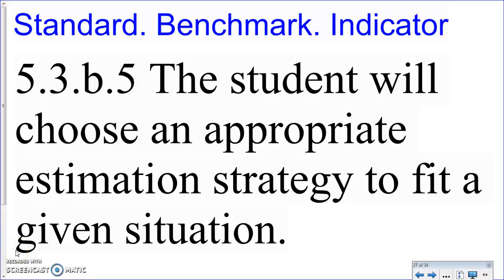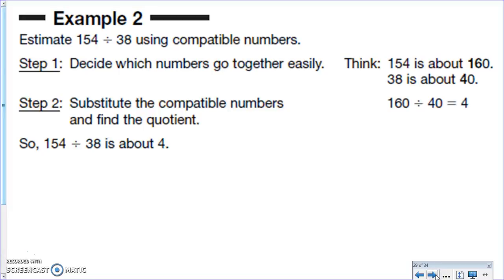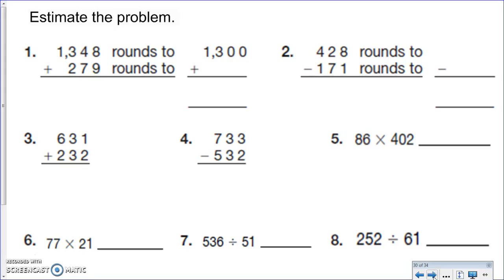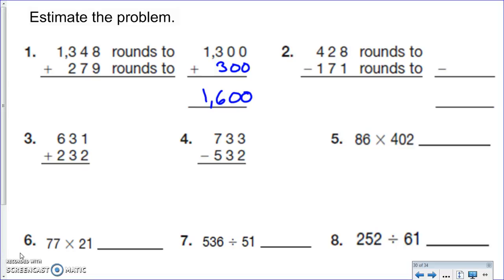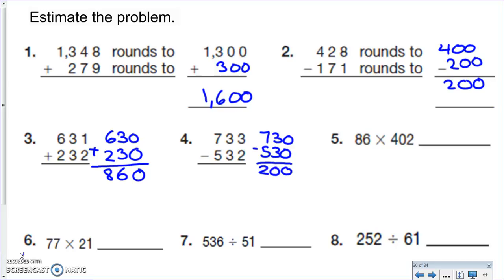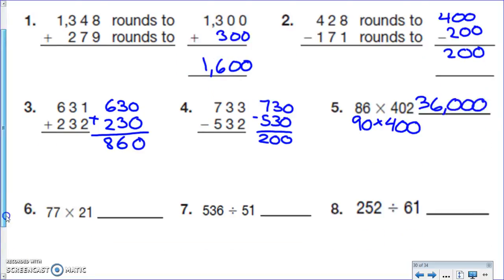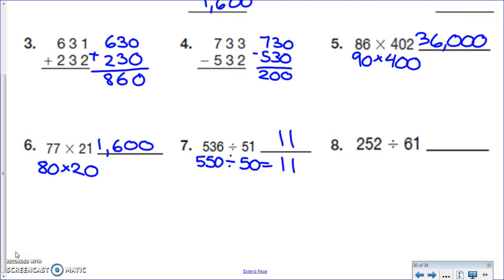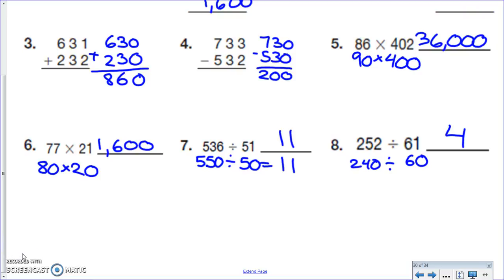Estimating Sums & Differences